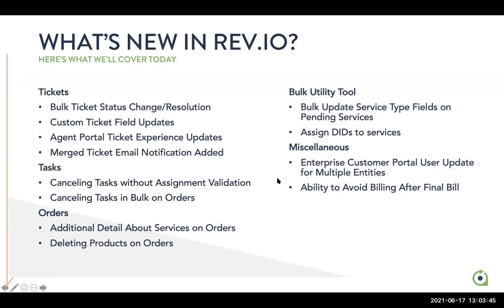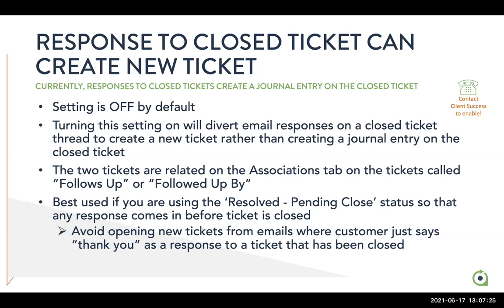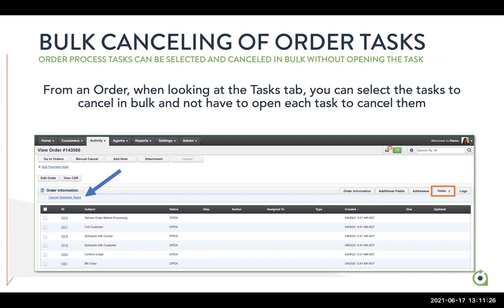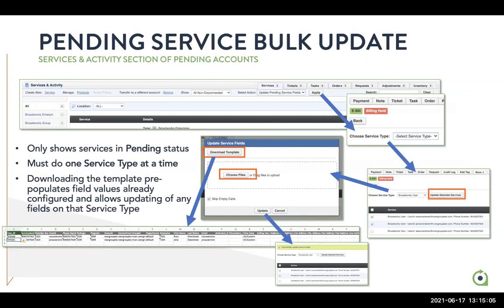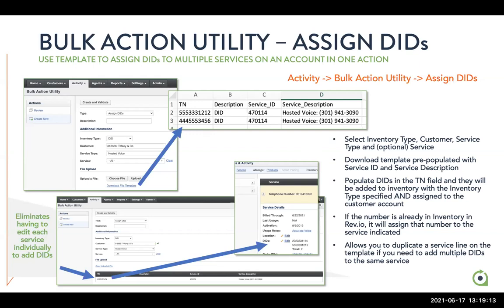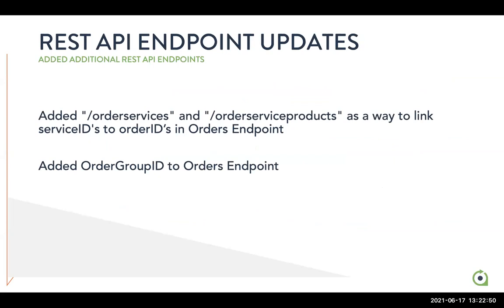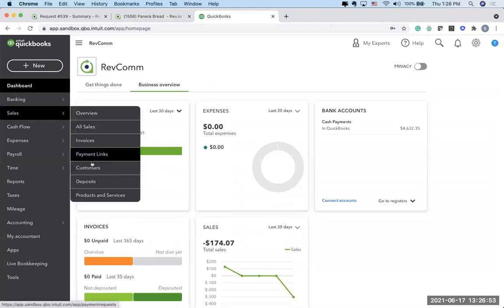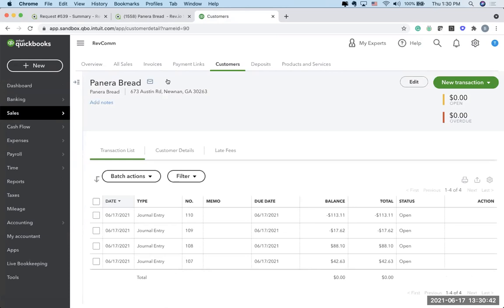Automate your Financial Flow with Quickbooks Online